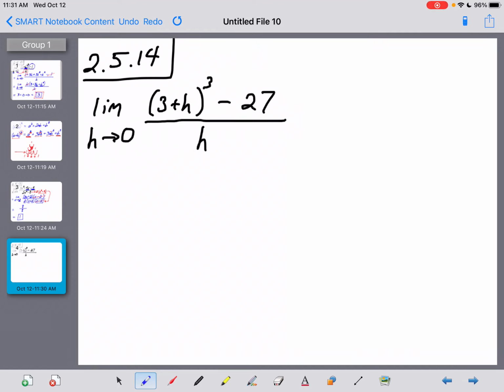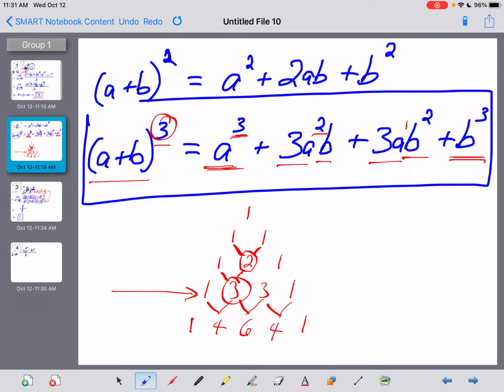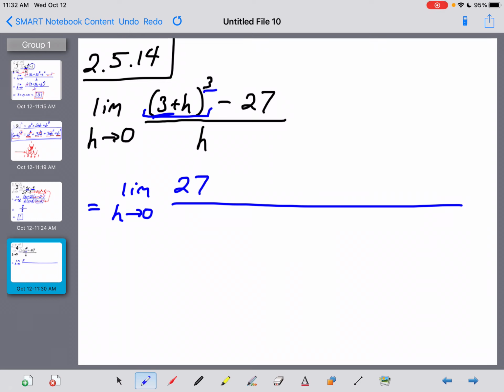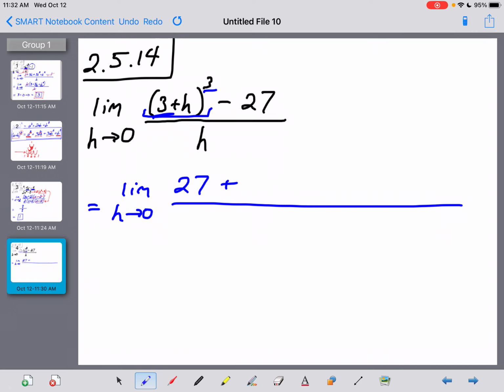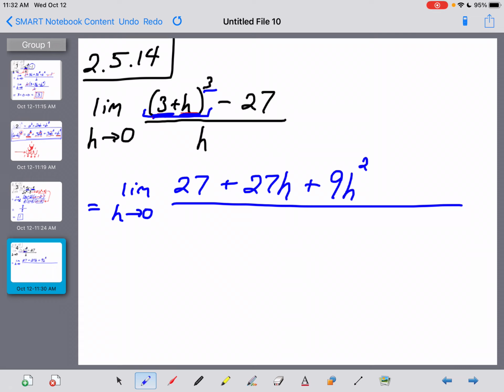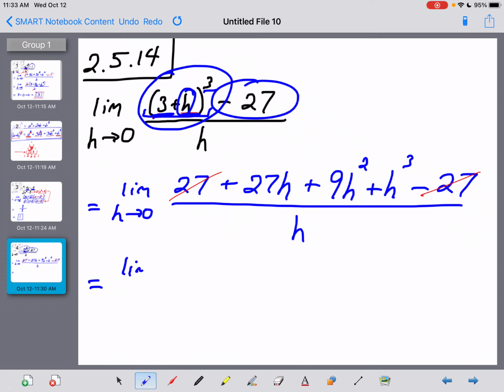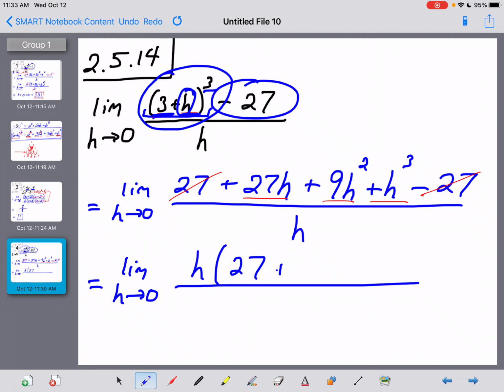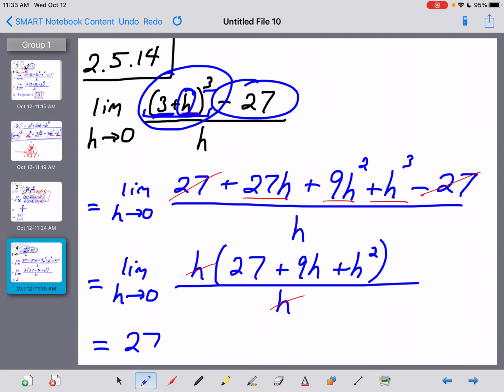AP Calc - 2.5.14